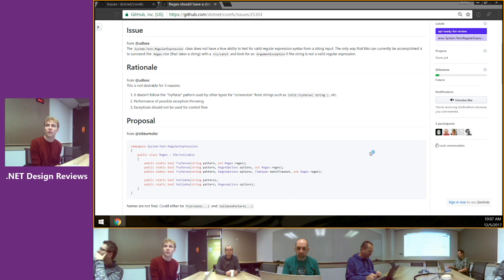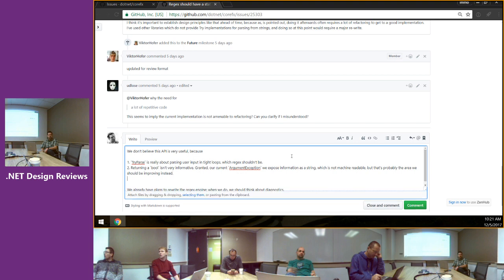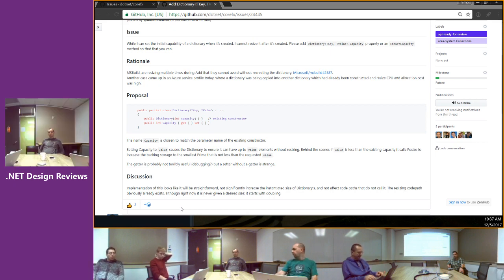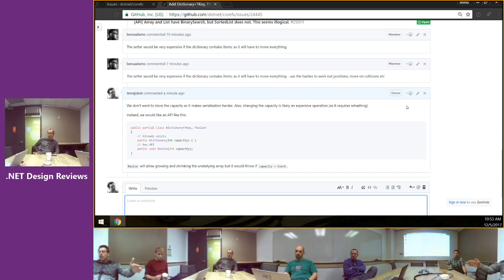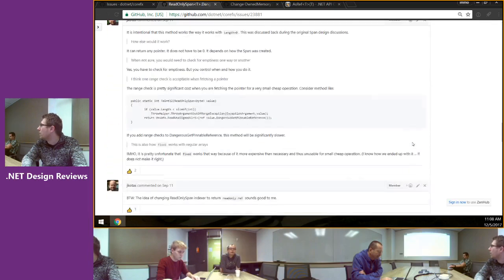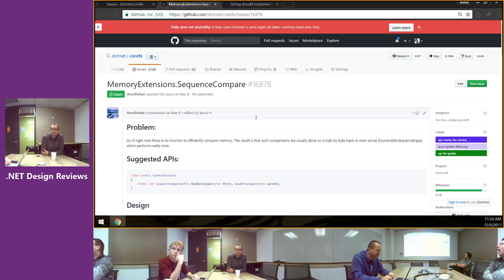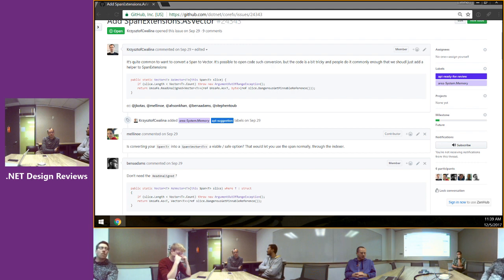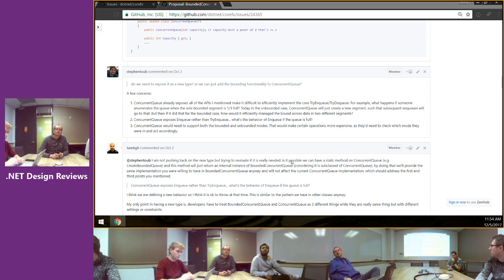.NET Design Reviews: GitHub Triage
00:15:44 - Needs Work: Allow for ArrayPool(T) to create buffers with a different minimum length
00:28:22 - Approved: Add Dictionary(TKey, TValue).Capacity to let you resize map after created
00:56:21 - Needs Work: ReadOnlySpan(T).DangerousGetPinnableReference should return a readonly reference
01:02:30 - Approved: Change OwnedMemory Pin to take an optional integer offset
01:04:43 - Approved: Span extension method to slice off of a string instance
01:17:30 - Approved: MemoryExtensions.SequenceCompare
01:19:59 - Rejected: String should implement IReadOnlyList(char)
01:26:48 - Approved: Add SpanExtensions.AsVector
01:38:08 - Approved: Expose RuntimeWrappedException constructor